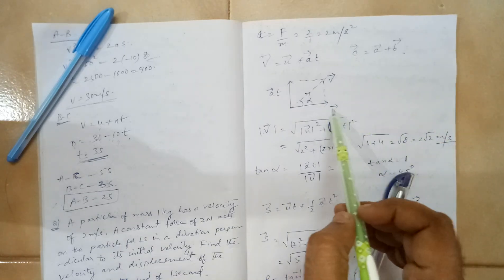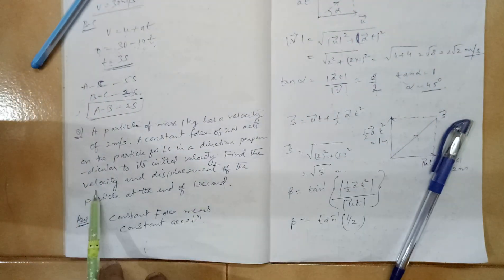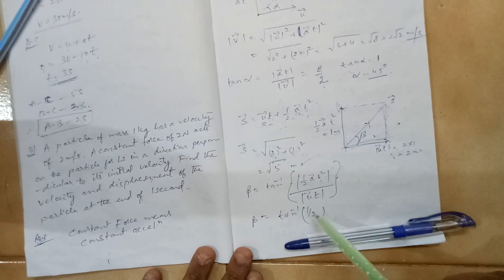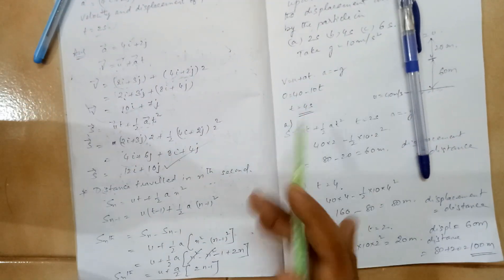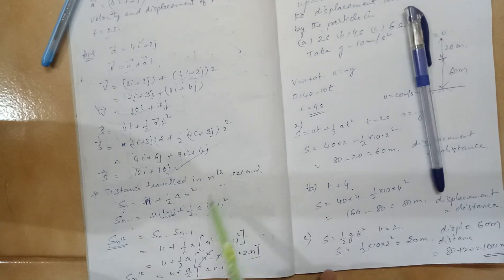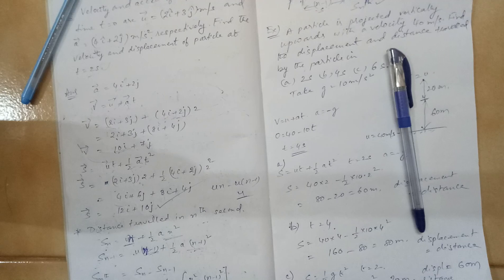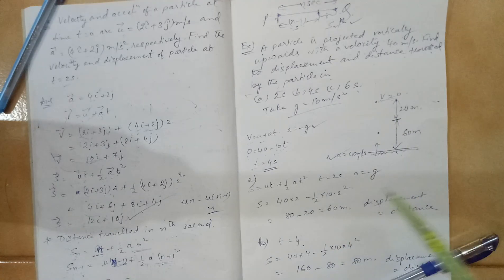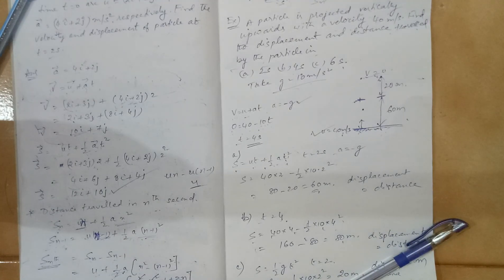illustrations-kinematics-2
N.Sreekanth
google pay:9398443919